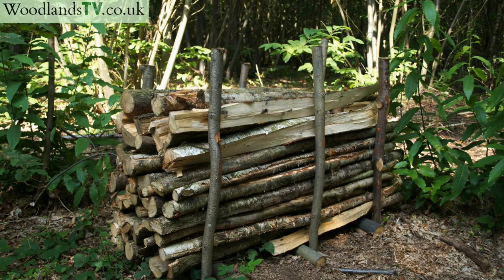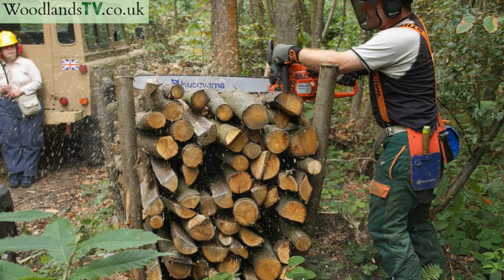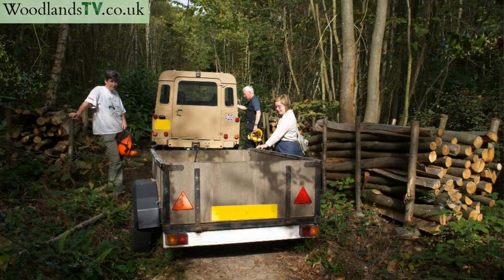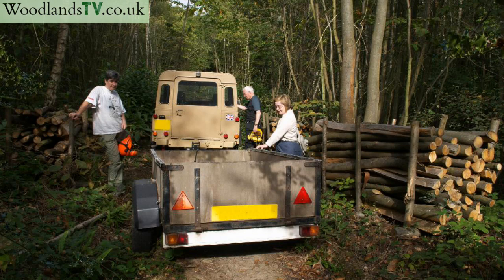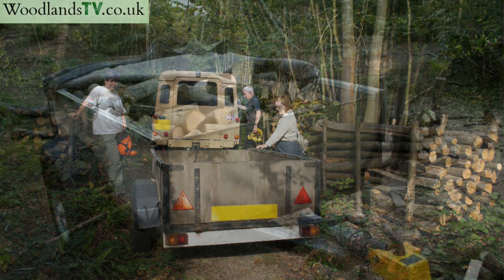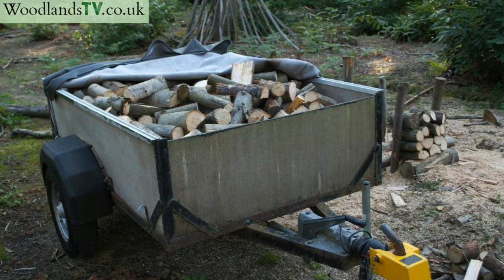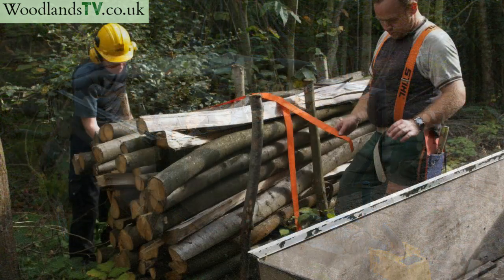Seasoning, cutting & transporting firewood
Top tips from woodland owner Mike Pepler to save time, effort, and money preparing logs and firewood.